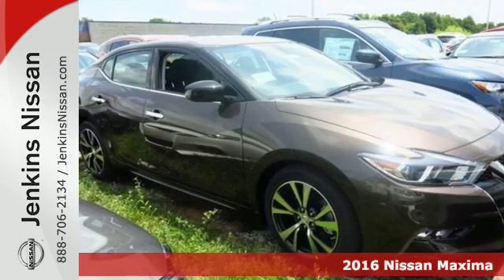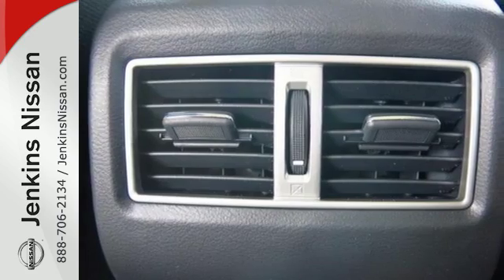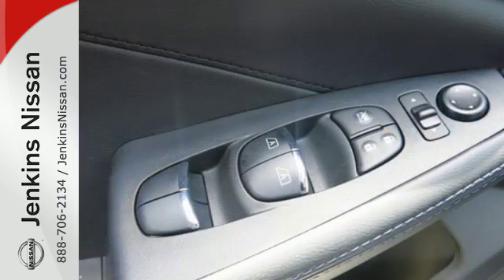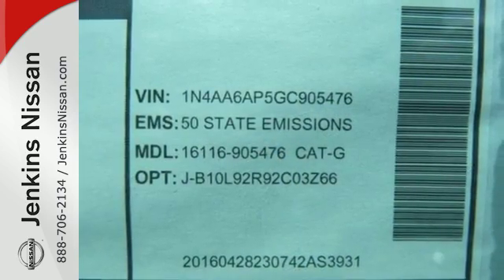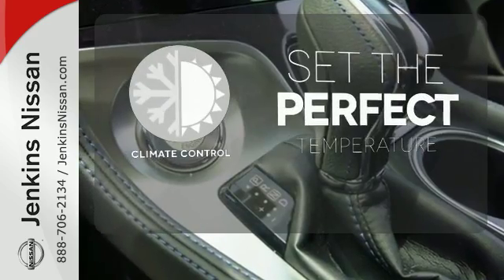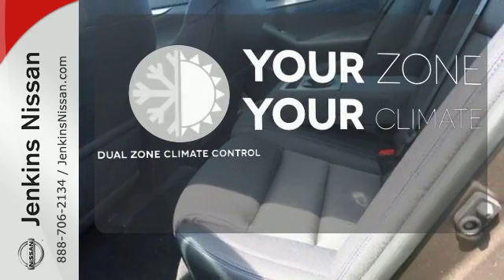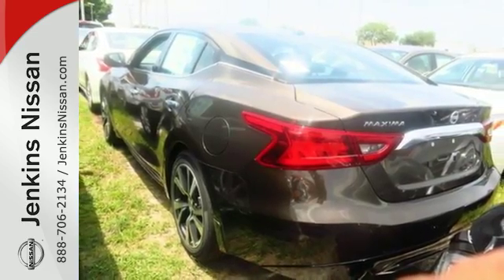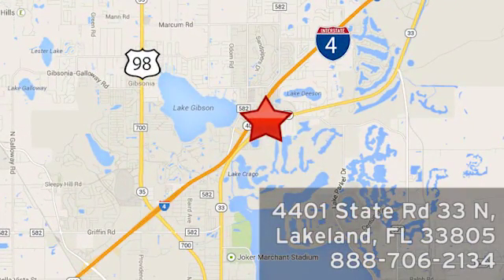New 2016 Nissan Maxima Lakeland FL Tampa, FL 16MA283 - SOLD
Year: 2016
Make: Nissan
Model: Maxima
Trim: 4dr Sdn 3.5 S
Engine: 3.5 L V6 Cyl.
Color: Forged Bronze
Stock #: 16MA283
VIN: 1N4AA6AP5GC905476

Address:
401 State Rd 33 N